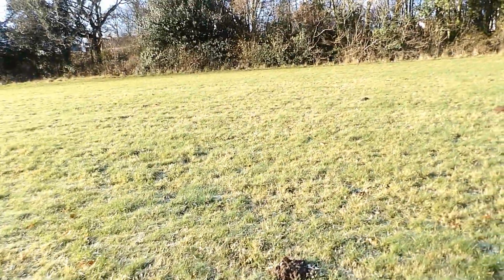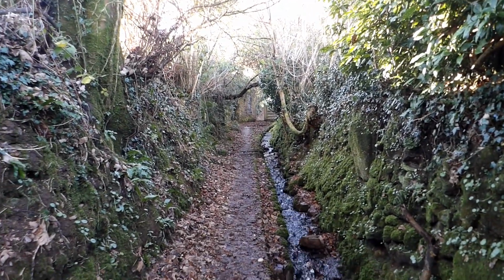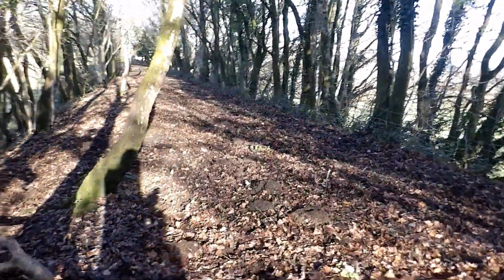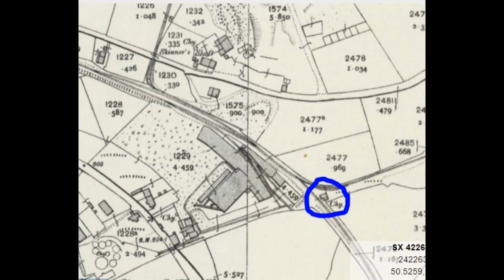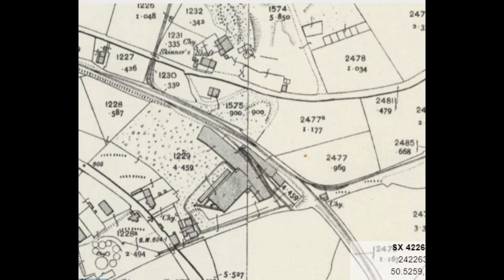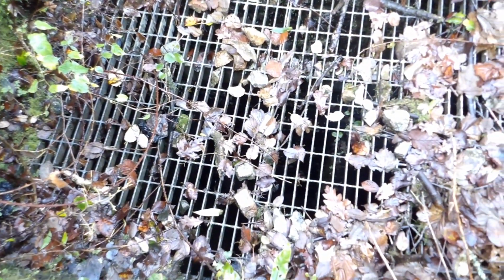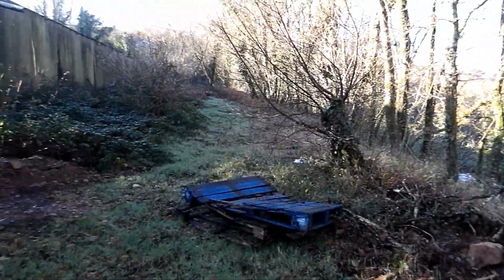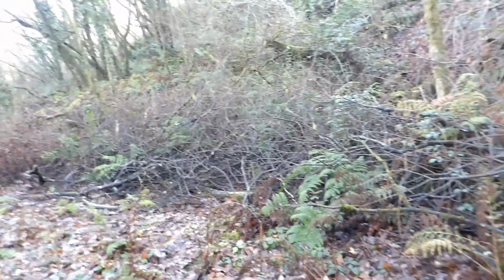Gunnislake to Hingston Down - Disused Railways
Walking along the route of the Callington branch from Gunnislake to Hingston Down quarry. Filmed on the 6/12/2020